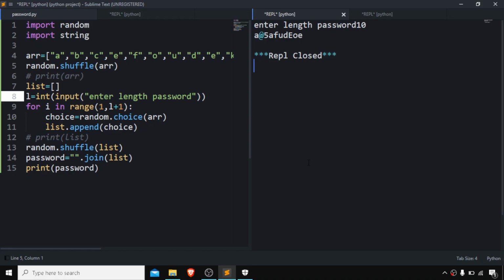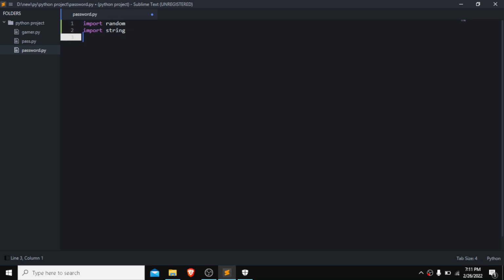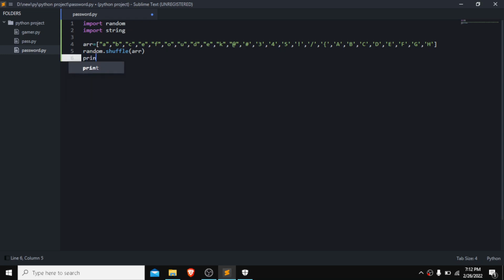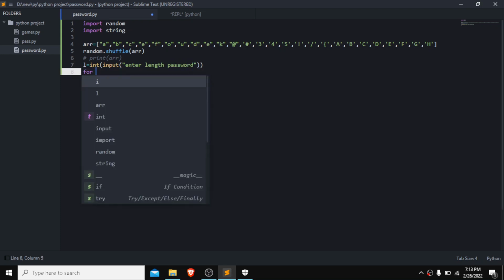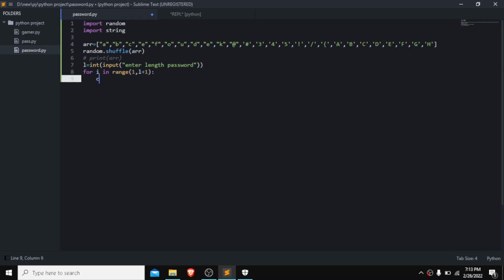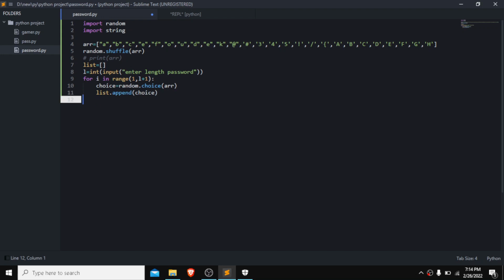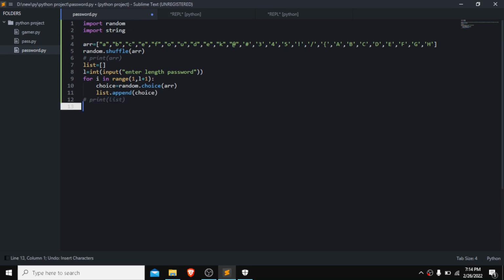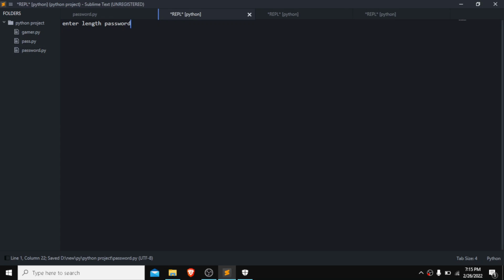Password Generator in python || python project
This is one of cool python project for beginner .